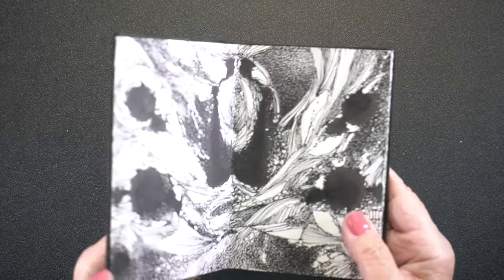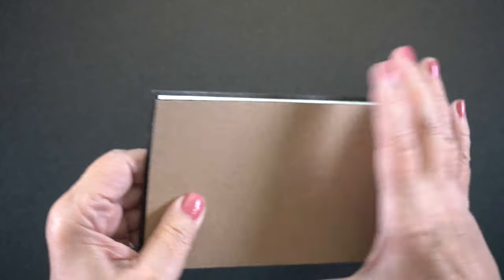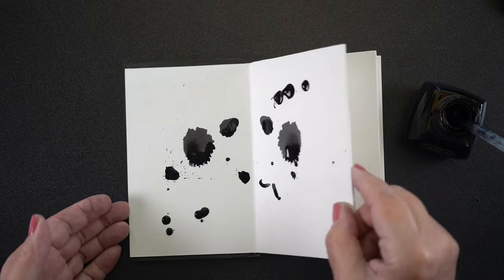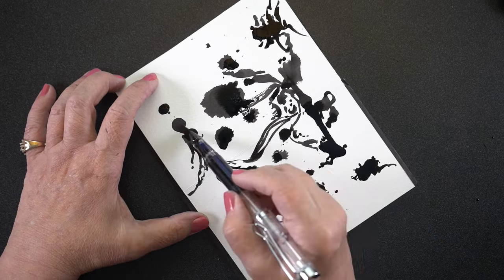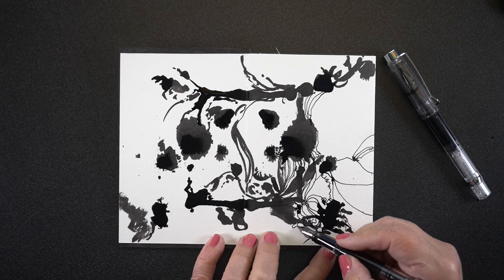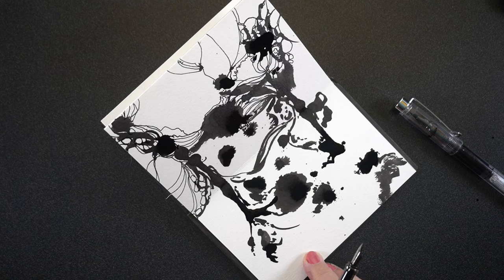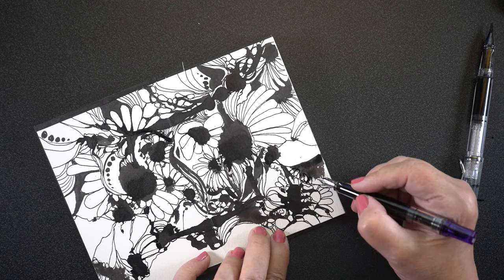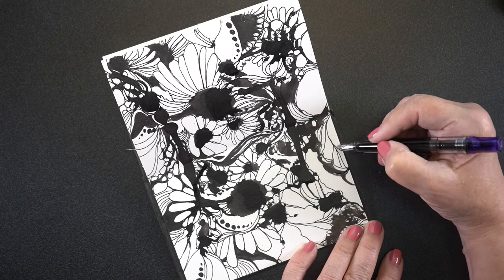Composition in doodling (Custom brush pen test part 1)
Even more info on the brush pen is on the blog, I totally spaced including that in the voiceover for some reason!

Sketchbook:
Canson XL watercolor pad 9x12
We R Memory Keepers Large Score Board

Pens & Ink:
Nuobesty Empty Brush Pens (3)
TWSBI Eco fountain pen M
Platinum Carbon Ink
Pipettes (100)